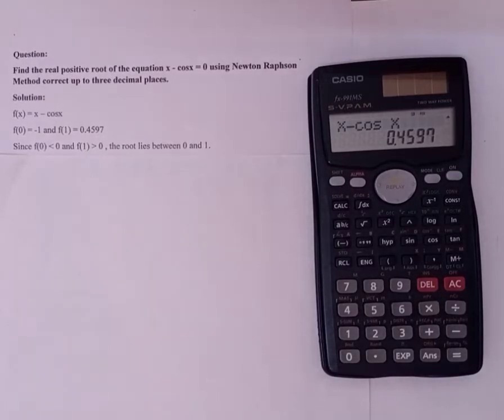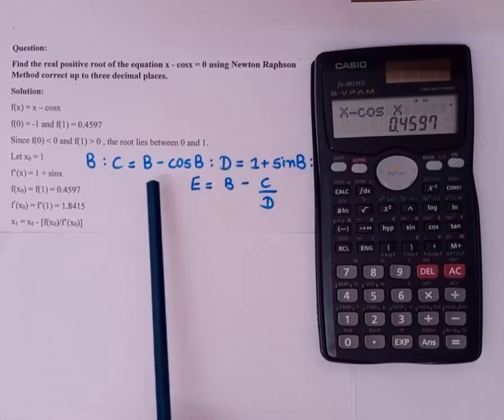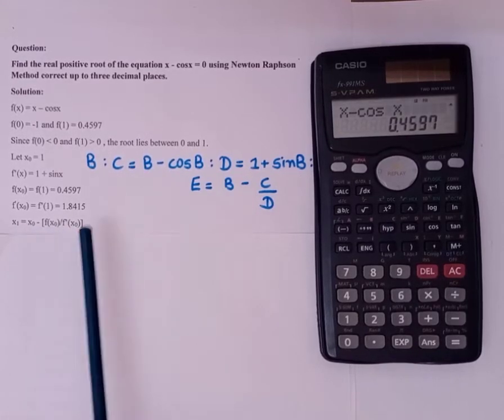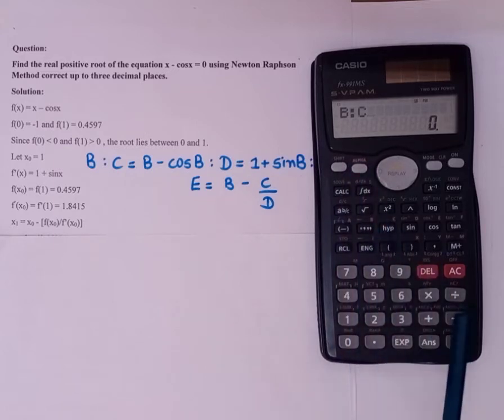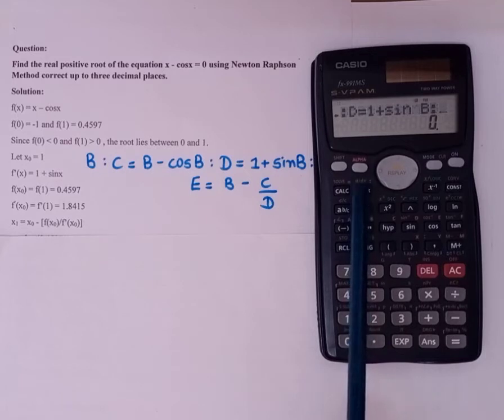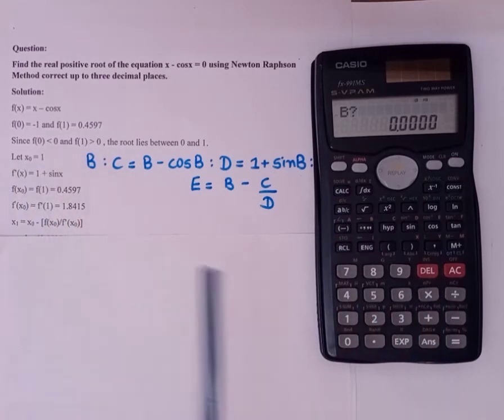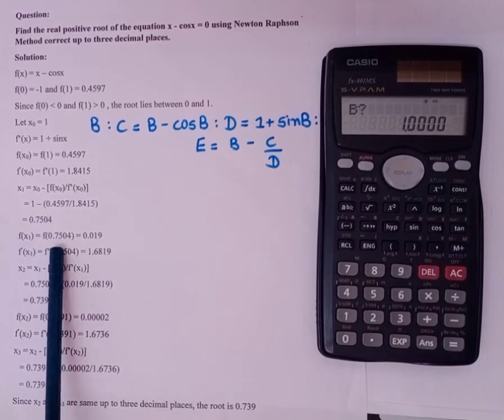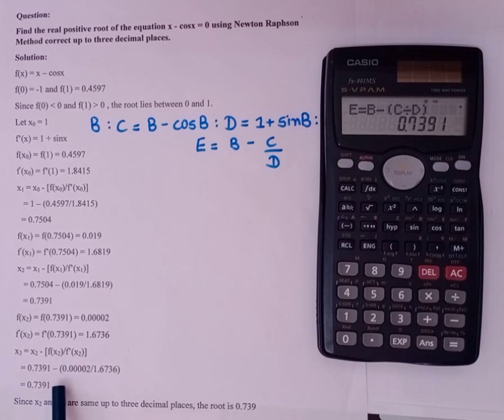HOW TO FIND ROOT OF EQUATION BY NEWTON-RAPHSON METHOD USING CALCULATOR | ENGG. MATHEMATICS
HOW TO FIND ROOT OF EQUATION BY NEWTON-RAPHSON METHOD USING CALCULATOR

NUMERICAL METHODS
ENGG. MATHEMATICS

CALCULATORS